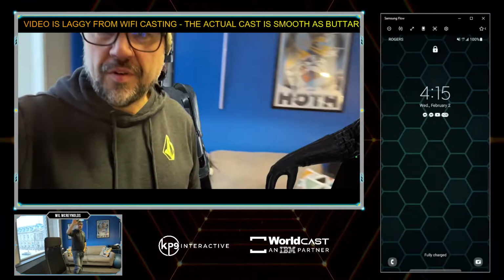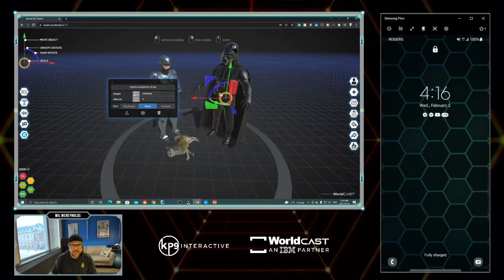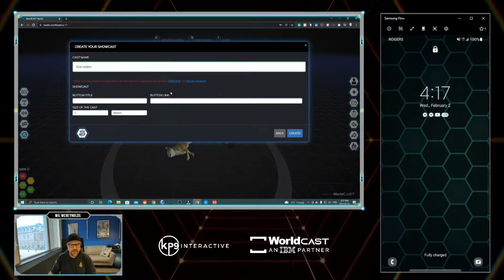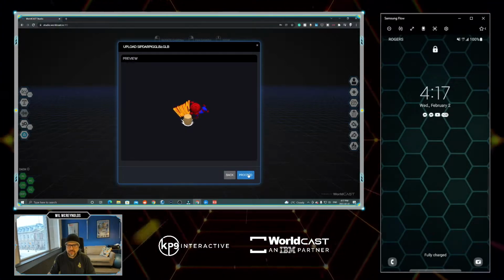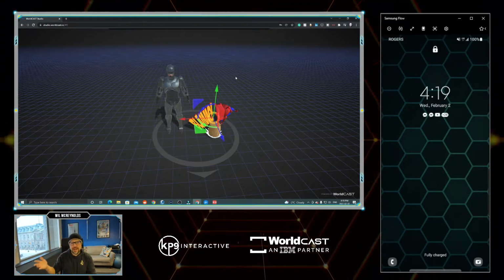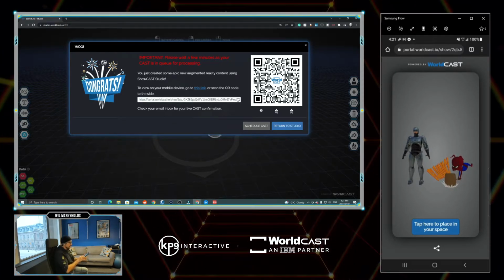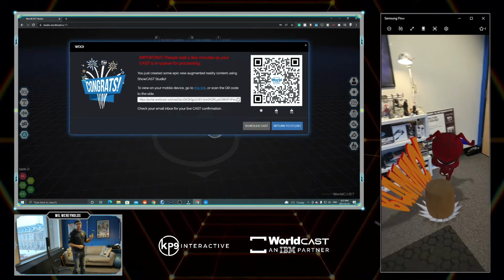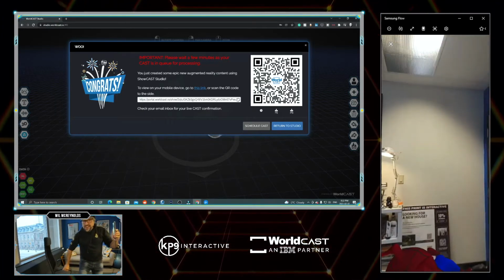WebAR Spatial size overview for reality placement and content size.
Size Matters for spatial design and the digital weight of a cloud experience. Here I quickly go over a few things using our WebAR studio - ShowCAST.

Regardless of what platform you use - make sure your content is being optimized as best as possible for streaming/serving. I don't see it talked about that much. We have a tool in the bottom left corner of all our WebAR studios on the WorldCAST platform that gives feedback on how big the CAST is overall.

We spent a good amount of dev creating the foundation to decimate/compress/encrypt elements for faster serving and to be more secure in many ways.

Again - whomever you use - I just want you to create cool stuff. I love Augmented Reality so much!